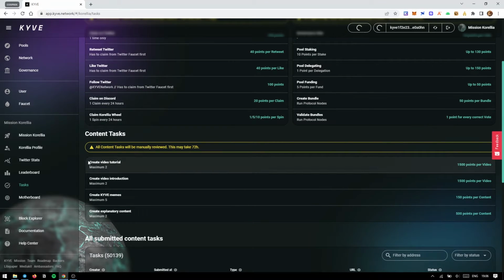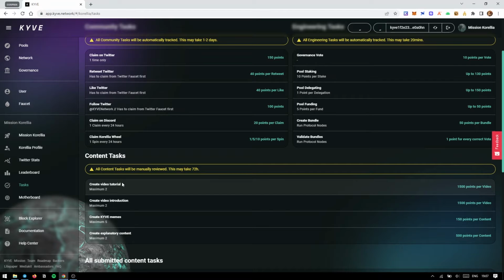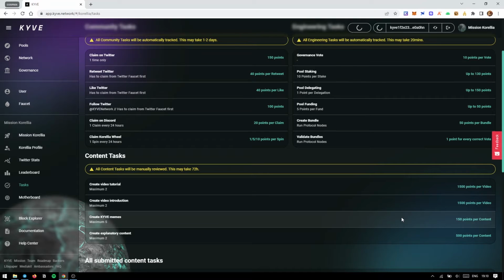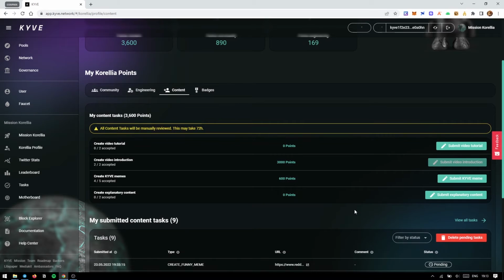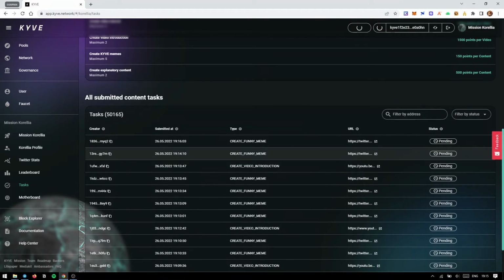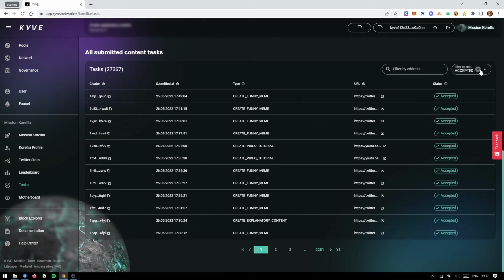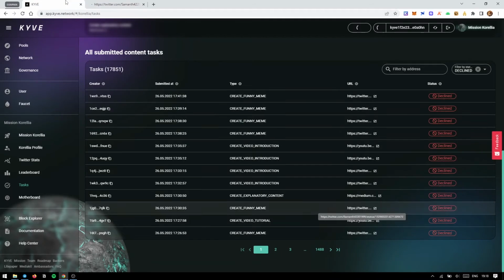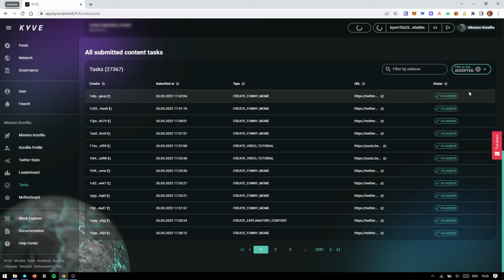KYVE tutorial. Part II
KYVE is an initiative to store any data stream, with built-in validation. By leveraging the Arweave blockchain, we can permanently and immutably store this data.
korellia mission: kokyve1f2e236xfm82sylhsjdd2ec8l3vurdkeve0a0hn